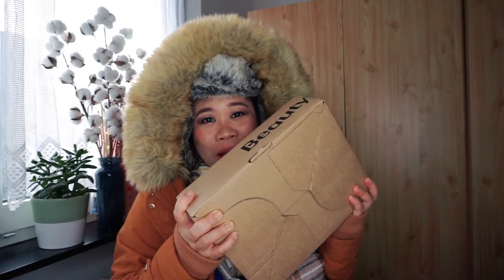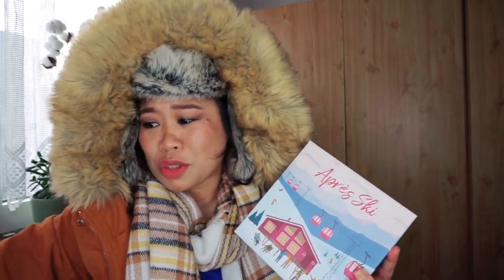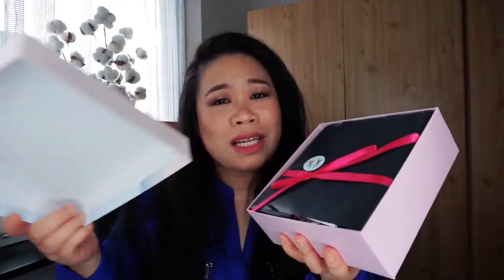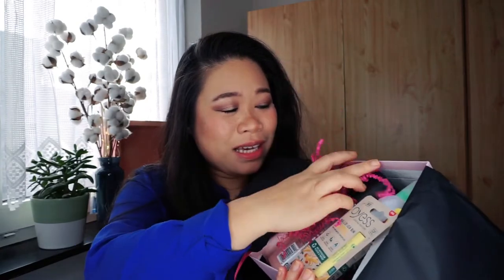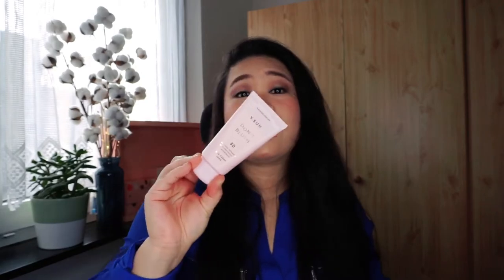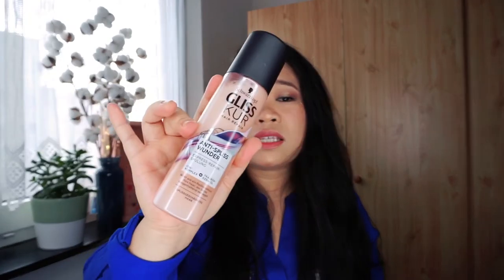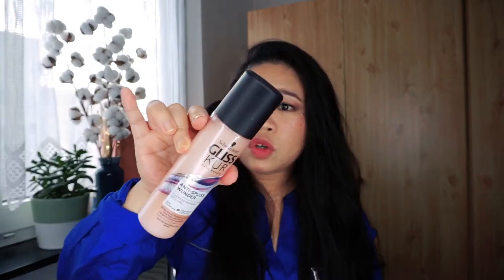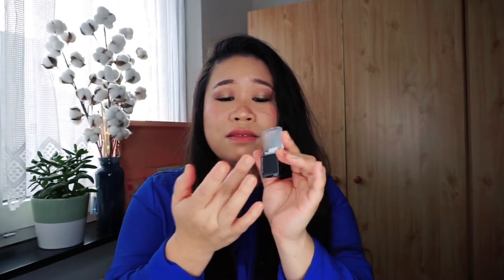Pink Box Dezember 2021 Unboxing - Apres Ski pinkbox.de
Finally we got the December Pink Box. Aprés Ski is the theme for this month. And I tell you they are l
very promising. I can't wait to try everything and share my experience with you all.

Where I bought it?
It is a 6-12 months subscribtion or simply place a monthly order.

Après ski is available in an infinite number of variations. On the one hand, après ski stands for a lively party atmosphere until the early hours of the morning - whether in the ski huts on the mountain or in the bars in the center of town. The other après ski is dedicated to the contemplative moments in which the conversation in a cozy atmosphere, the warm drink in the mountain hut and the enchanting surroundings are in the foreground.
Our new Pink Box Après Ski is a third way to enjoy the season: it contains products that prepare your skin for the winter holiday and take care of your body after the stress of skiing. Since snow reflects the UV rays so much that they can be up to 90% more intense, we have of course also thought of sun protection.

May we introduce: our box for winter and the slopes .

Products:
Gliss Kur - Anti-Spliss Wunder Versiegelung 2-in-1 Kur 200 ml  //2,79 €
OYESS - Lippenbalsam Superfruit/ GingerOYESS 4,8 g  // 2,99 €
V.SUN - FACE SUN CREAM SPF30 DON‘T BLUSHV.SUN  75 ml  // 14,95 €
Gliss Kur - Express Repair Conditioner 200 ml  // 2,79 €
wet n wild - Color Icon Eyeshadow 1 pc. // 1,99€
my bilou - Duschschaum Frosty Mintbilou 200 ml  // 3,95 €
Banana Beauty - LipglossBanana Beauty 3 ml  // 19,99 €

Camera: Sony A6000
Light: Neewer Ringlight
Editing: KineMaster